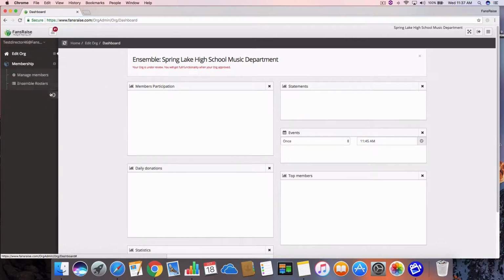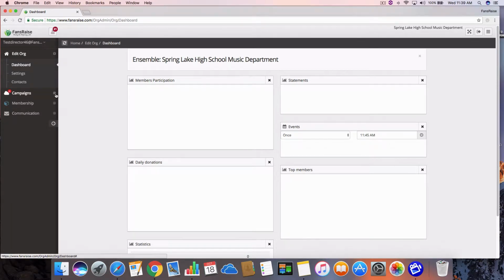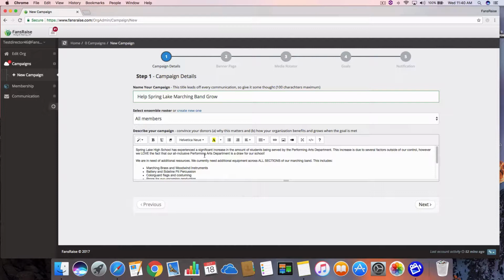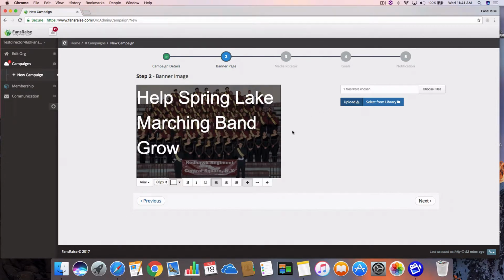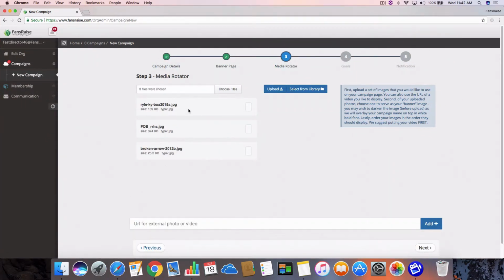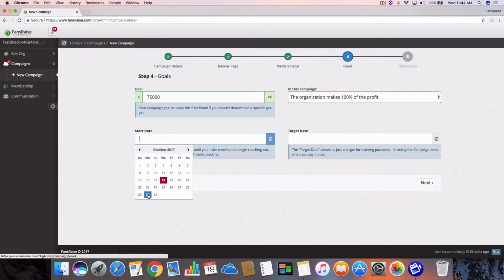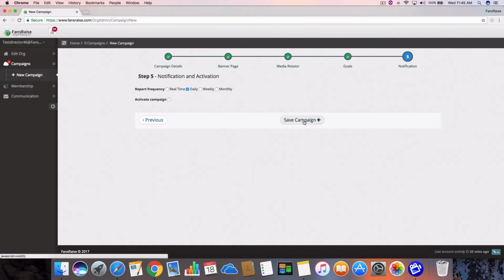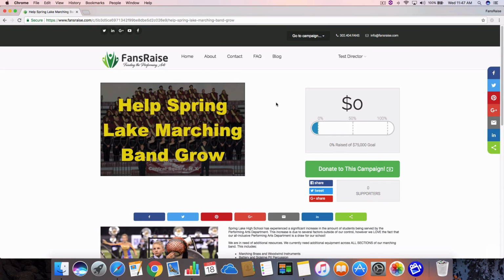FansRaise Demo Video 2 - Building the Campaign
In this video we walk through the process of building a campaign